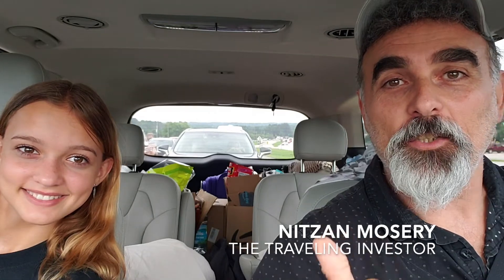Touring A Multifamily Property in Villa Rica, GA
The Traveling Investor shares his thoughts after touring a potential multifamily property in Villa Rica, GA.